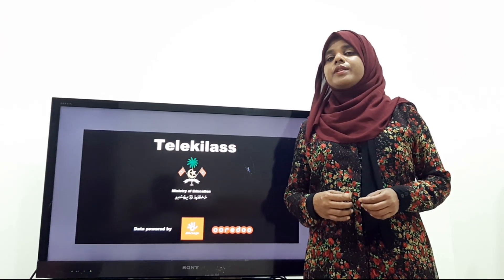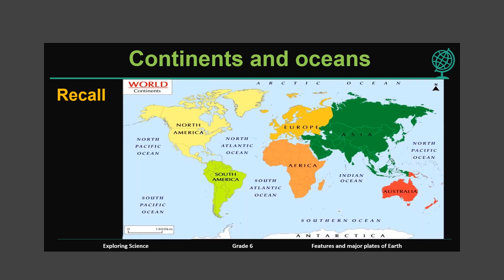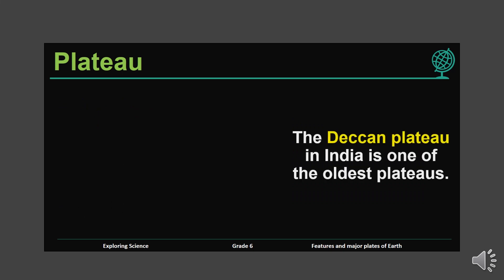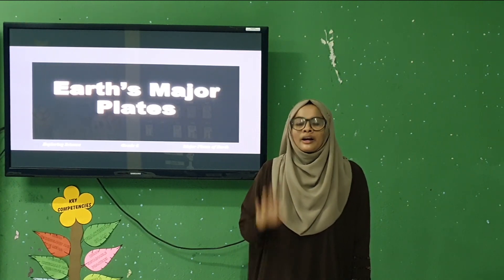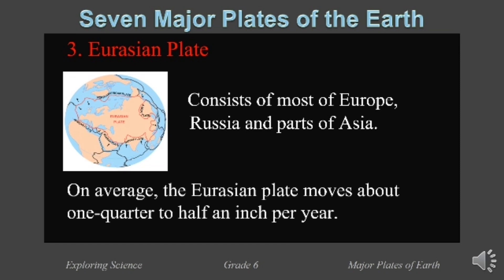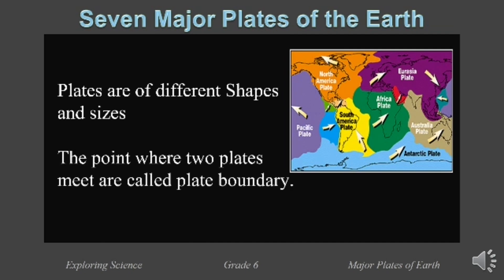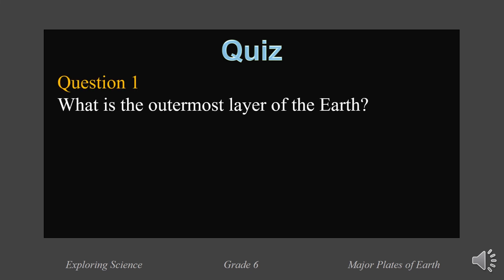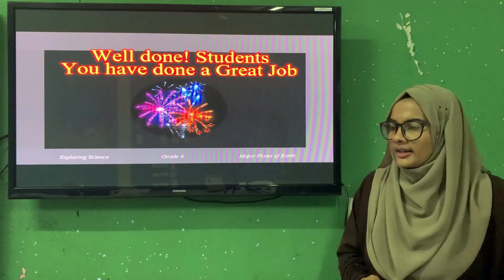Telikilaas - Grade 6 - Science - Land forms and Major plates of the Earth